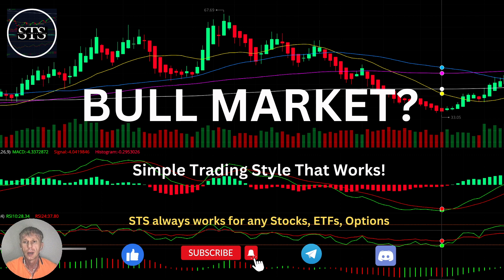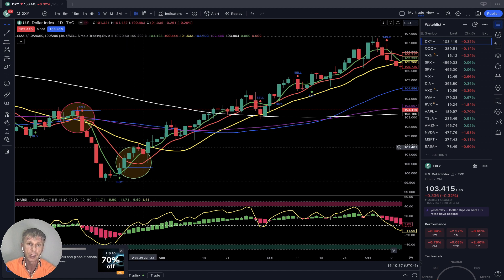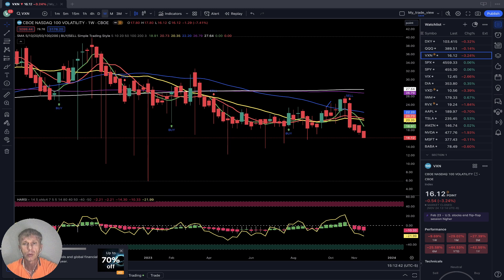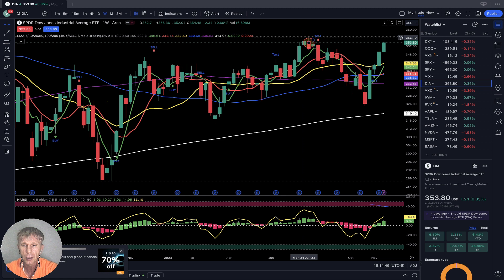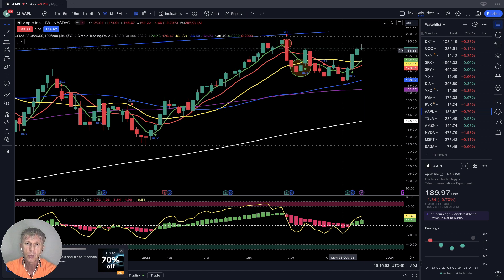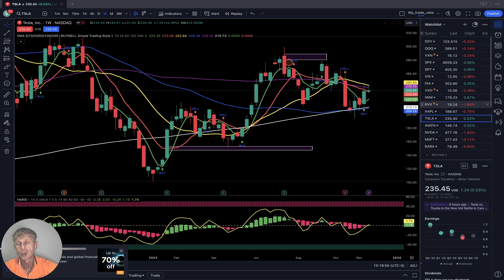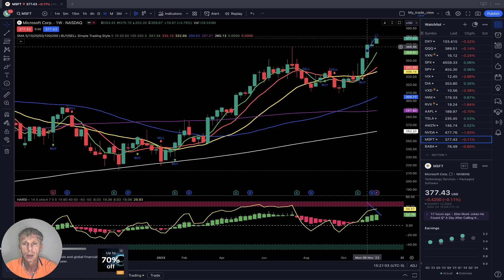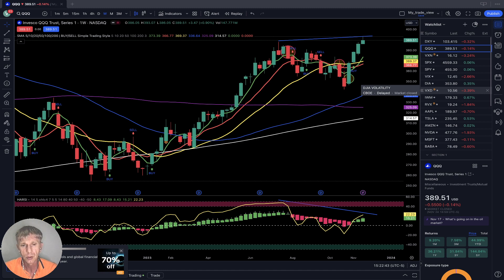WEEKLY StockMarket UPDATE. STOCK MARKET BULL TREND?